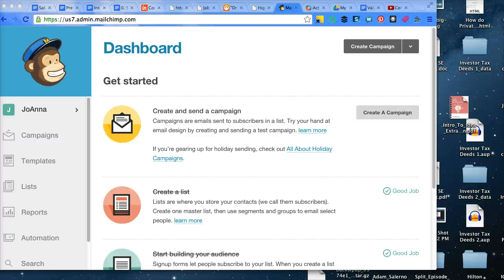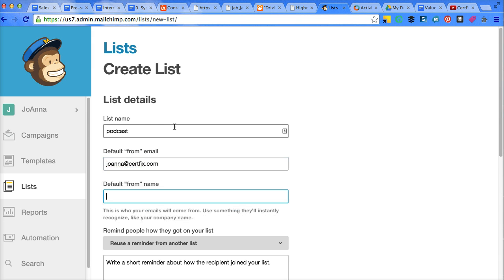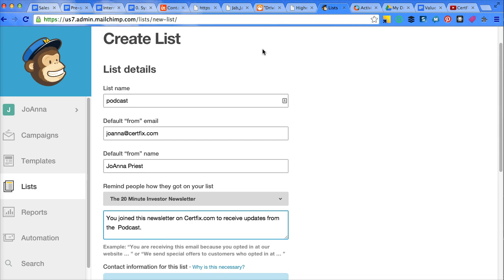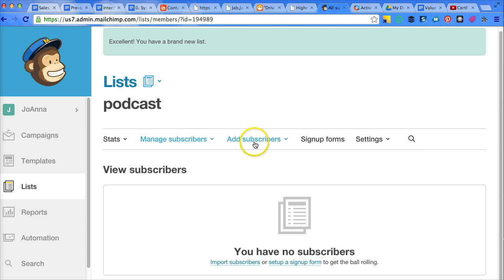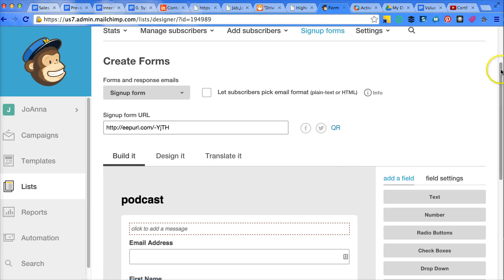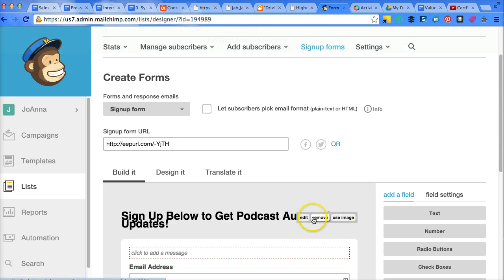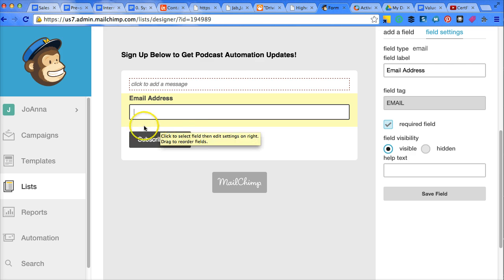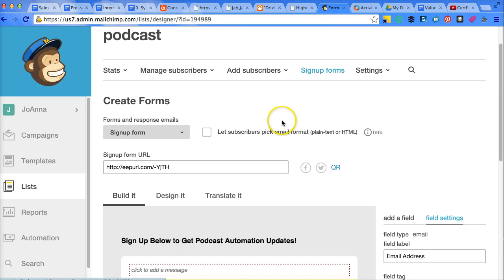How to Create a List on MailChimp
A quick walk through on how to create a new list and form using the MailChimp email autoresponder site.